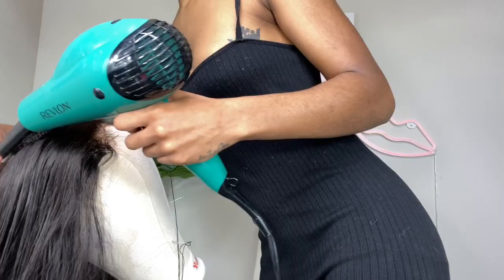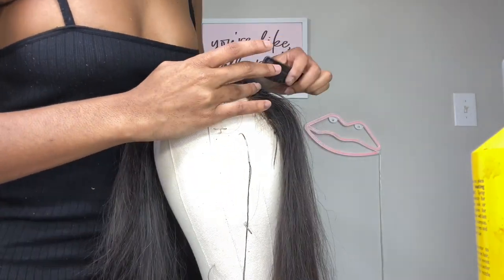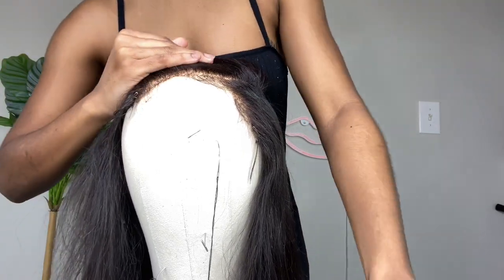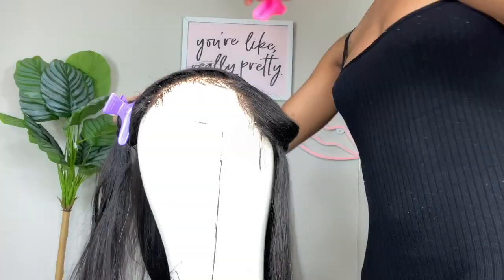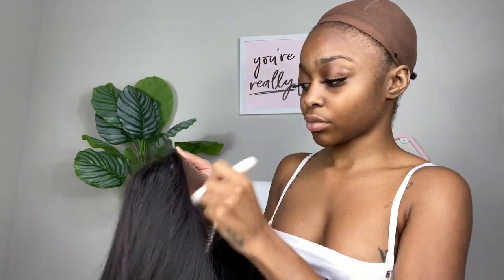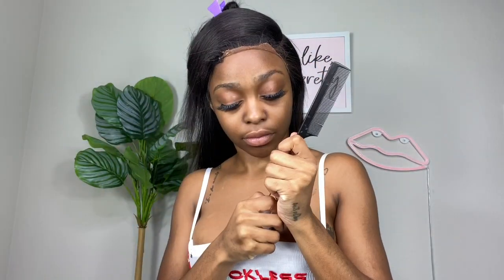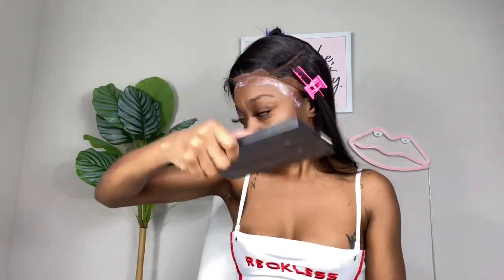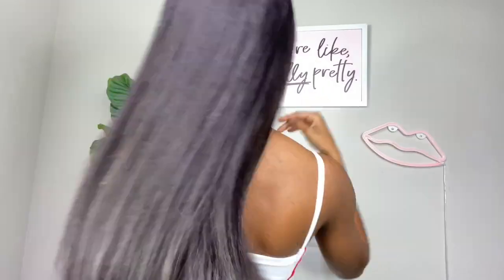6x6 Lace Closure Wig Install & Style | VERY DETAILED | How to make a Closure look like a Frontal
What’s up y’all! I’m Earl; a Makeup artist, student, & now small YouTuber here to give y’all a glimpse at my life!

Today I’m showing you guys how to install and style a 6*6 lace closure.

My wig was constructed by me. Bundles purchased on Amazon.